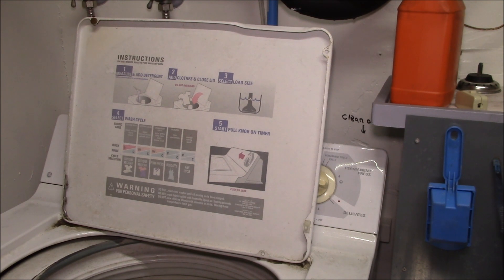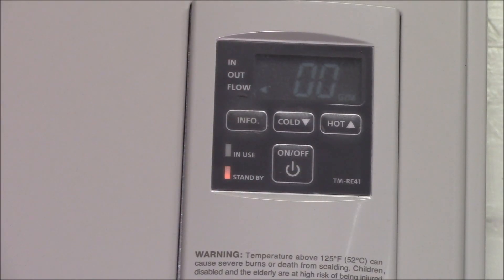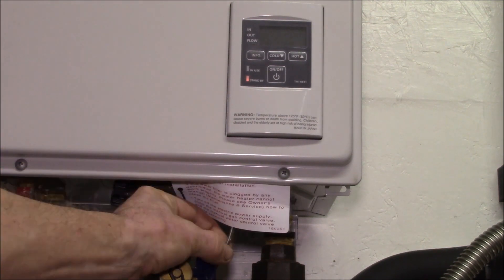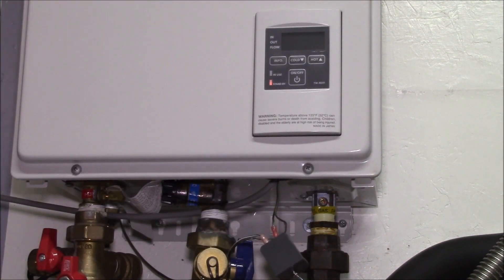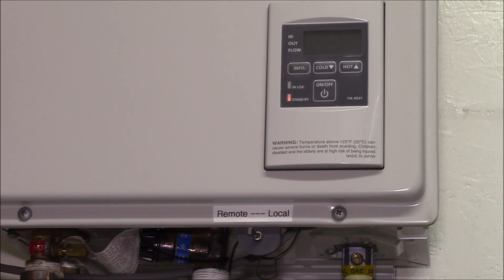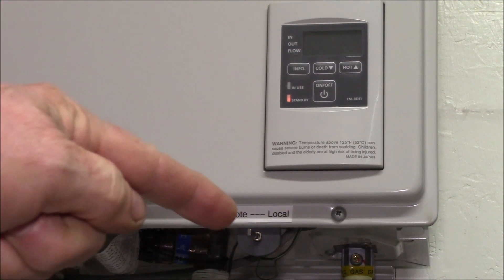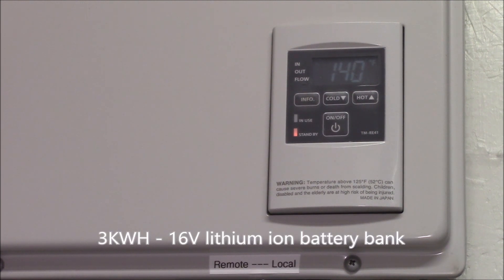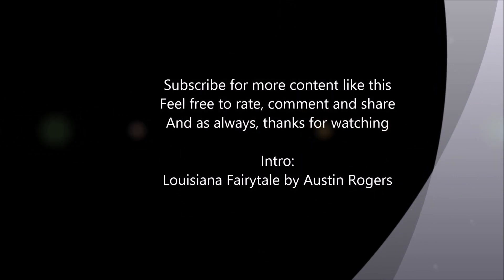Takagi Tankless Water Heater - Remote Control Priority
Want to have more than one remote control panel for your Takagi tankless water heater ?  Here's how to do it.

04:24 Skip to priority switch installation
08:24 Skip to taking a tankless water heater off grid power

Many of the indoor tankless water heaters from Takagi come with a built-in control panel.

Mine has the TM-RE41.  This controller can be mounted elsewhere, you can see this video for how to do that:

You can also add extra remote control panels, the TM-RE42.  All these control panels are wired in parallel off a pair of terminals inside the heater and run off a ~12VDC circuit.  They send data over those same 2 wires.

The TM-RE41 controller seems to have the ability to detect if a TM-RE42 controller is present and if so, it boots up in what I call "slave" mode.  In that mode, only the INFO button is active on the TM-RE41 on the heater itself and only TM-RE42 can adjust temperature set points.

Other brands of tankless heaters have similar 4-button remotes.  However, instead of an INFO button, they have a PRIORITY button.  Pressing that button allows that controller to take control of the heater.

My solution to make both my control panels functional was to add a toggle switch to switch the TM-RE42 into and out of the system.  Switching it out allows the main TM-RE41 to reboot into "master" mode and thus control the heater settings.

This technique could be extended to multiple remotes.  Run the 2-conductor cable to from the heater to the first remote and onto the next remote, all in series.  Connect one of the 2 conductors to the remote control terminal strip.  Then add a SPDT switch at each remote.  Connect the Common terminal to one of the incoming wires.  Connect the Normally Closed switch terminal to the outgoing wire and finally connect the Normally Open switch terminal to the other terminal on the remote control.

Switch in one position sends power to the cable running to the next controller.  Switch in the other position send power into the connected remote controller so it's active.  Type of switch you use is up to you, it's low voltage and low current.  Realize you can only have one remote active at any one time.

And for the bonus content, we'll take the water heater off-grid, at least as far as the electrical power side goes.  Just unplug it from the grid power and plug into a solar AC power inverter (pure sine wave).  Heater uses 3W in standby mode, about 75WH/day or 2KWH/mo.  In use, the heater draws 40 - 70W, but that's only while hot water is being called for.  With the heater power off-grid, hot water will be available even during power outages, as long as there's natural gas available.

Intro:
Louisiana Fairytale by Austin Rogers